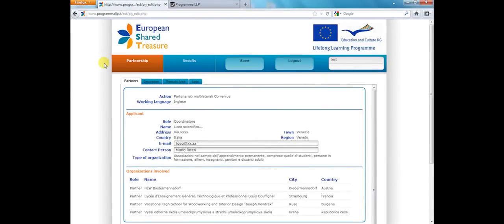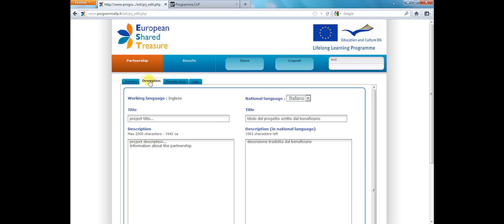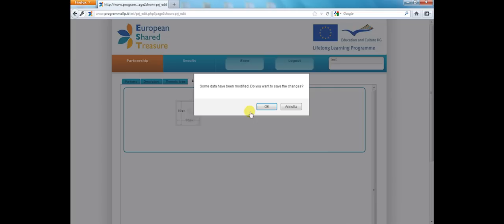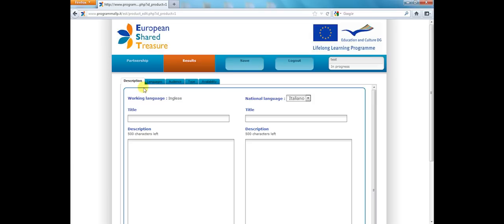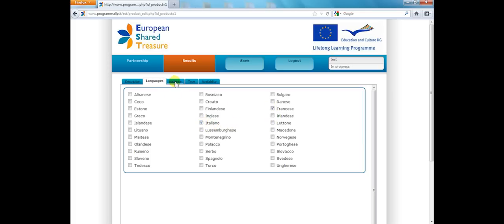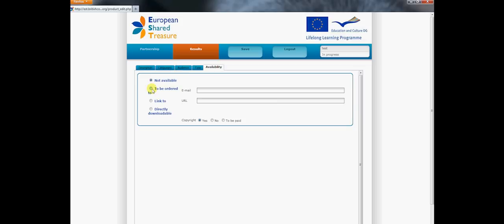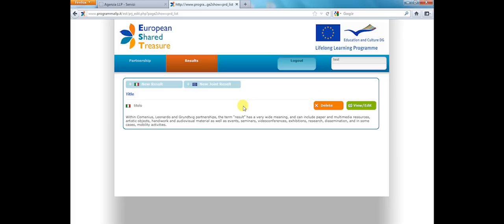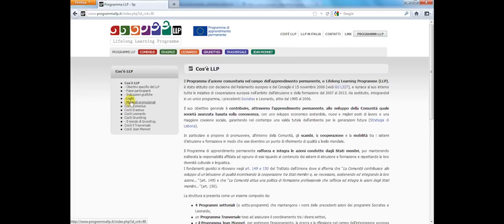EST video tutorial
How to upload project results and fill information in "European Shared Treasure" data base - tutorial.